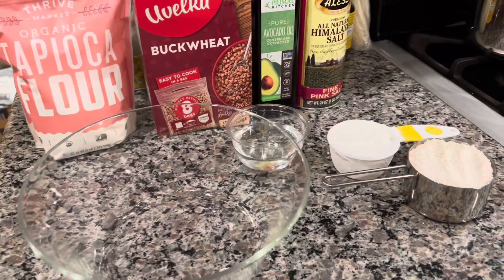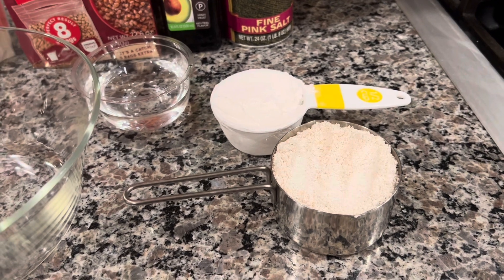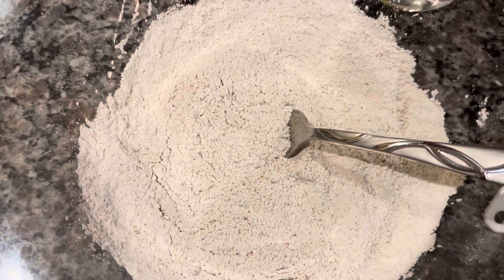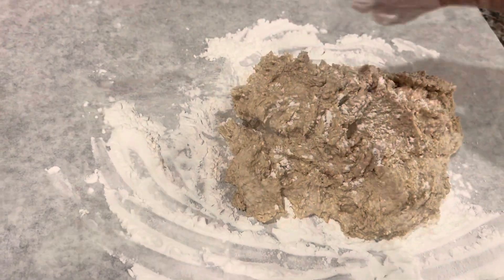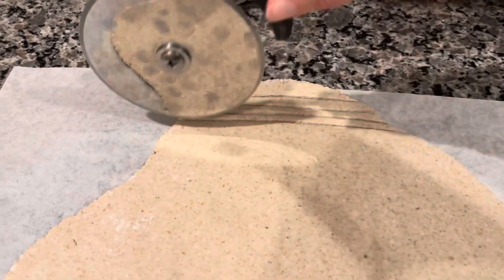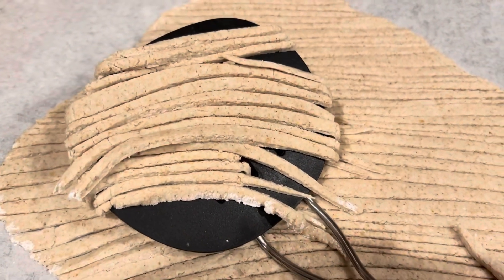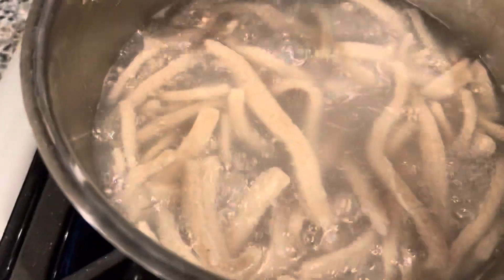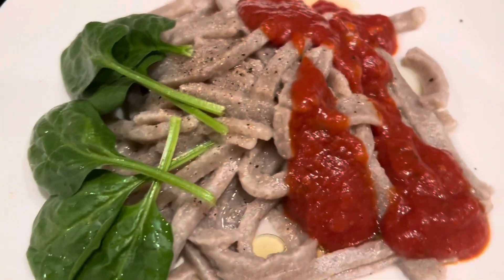Buckwheat Pasta From Scratch